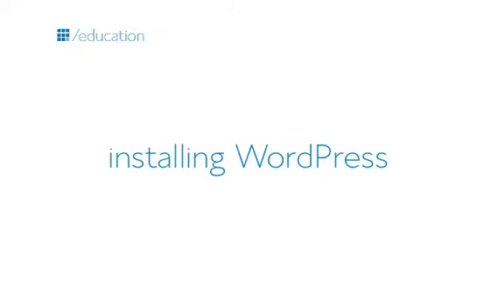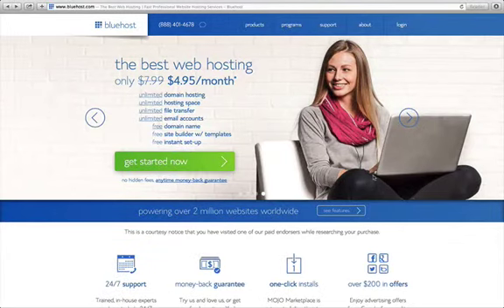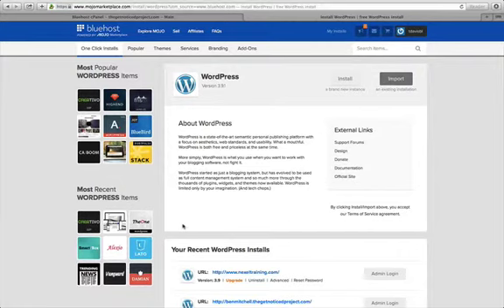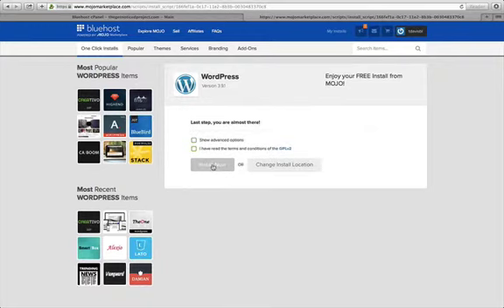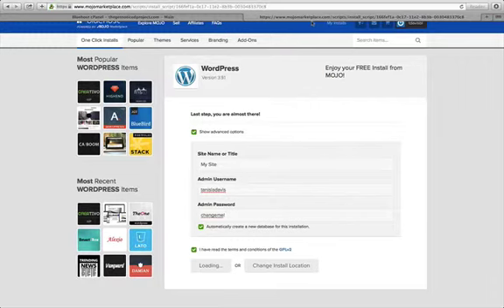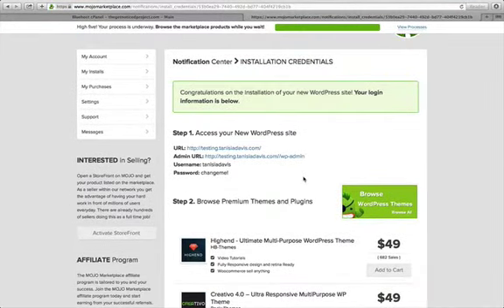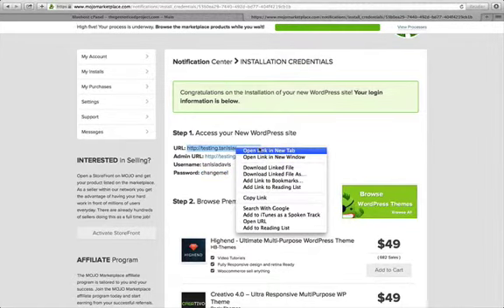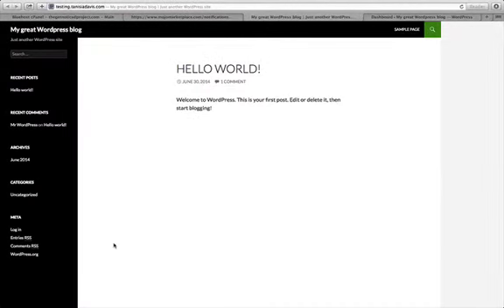Bluehost for Education - How to Install Wordpress